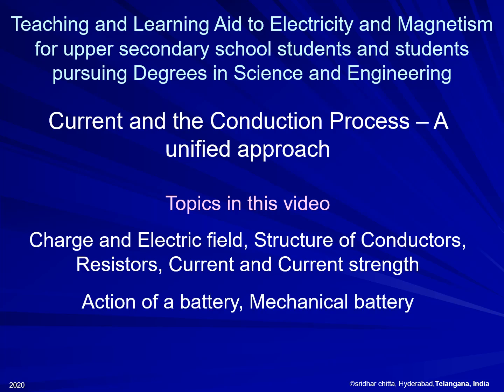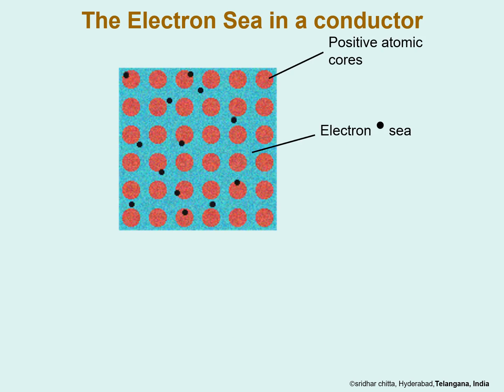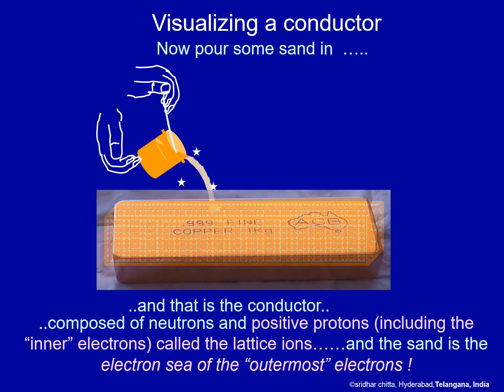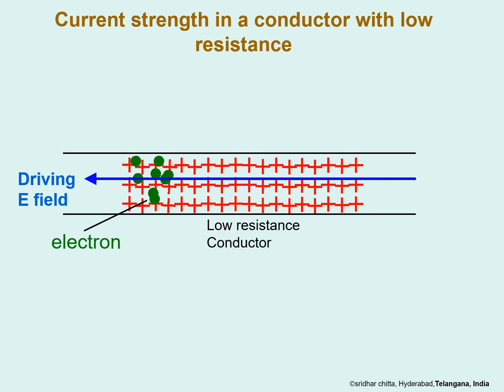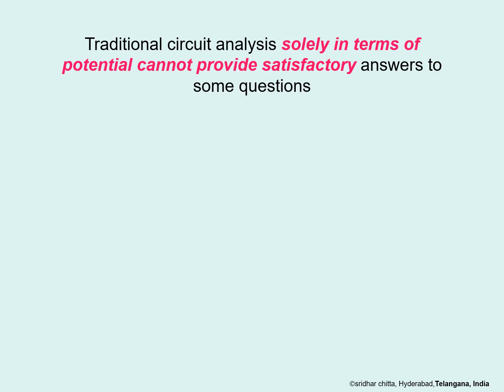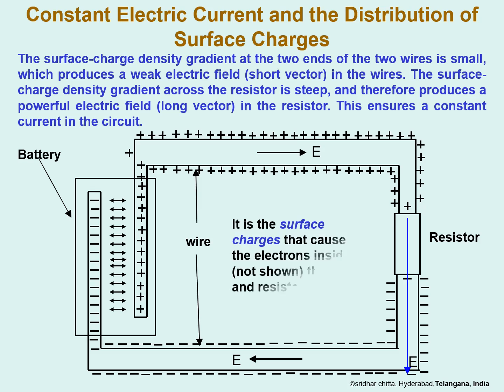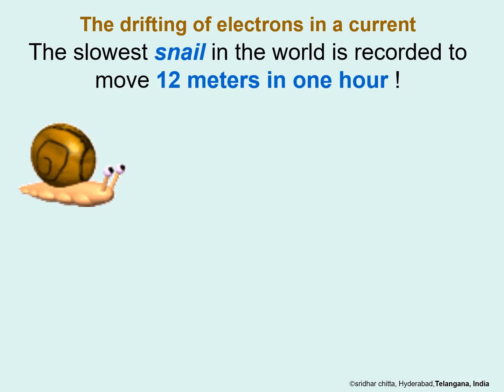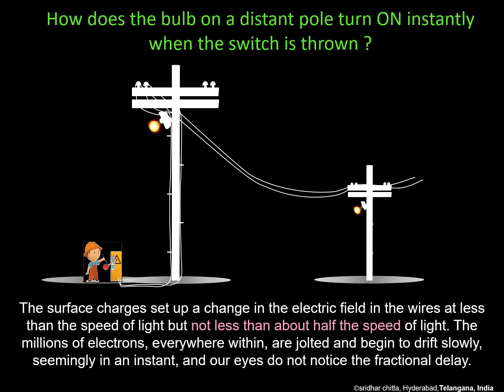Revised Current and the conduction process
fundamentals-of-electric-theory-and-circuits-559
and a few applications Regulated DC Power Supply, Differential Amplifier and
fundamentals-of-electric-theory-and-circuits-559

More videos by Sridhar Chitta
1. The design and operation of a Regulated DC Power Supply using a unified approach to electrostatics and Circuits Part 1 of 2
2. The design and operation of a Regulated DC Power Supply using a unified approach to electrostatics and Circuits Part 2 of 2
References
Articles
1. Constant electric current and the distribution of surface charges1 Hermann Härtel, University Kiel, Germany
2. Unified treatment of electrostatics and circuits
Textbooks
3. Electric and Magnetic Interactions
4. Fundamentals of Electric Theory and Circuits